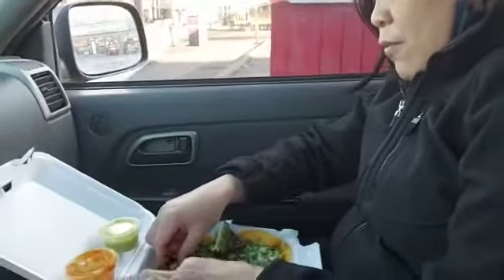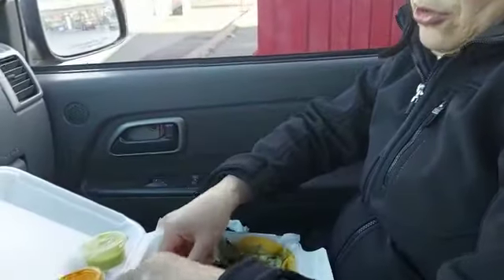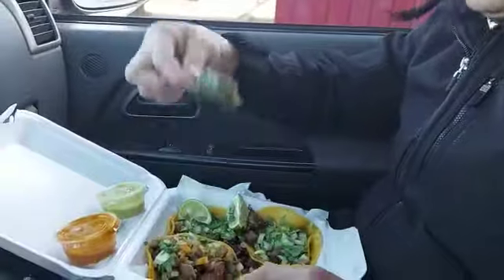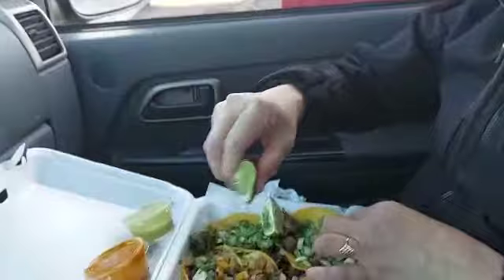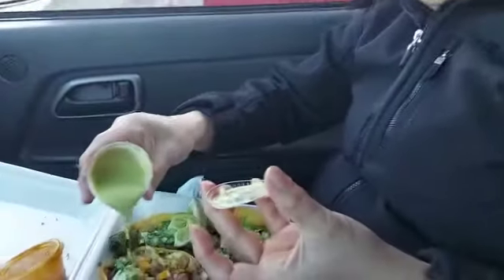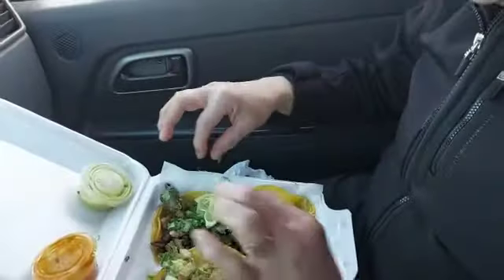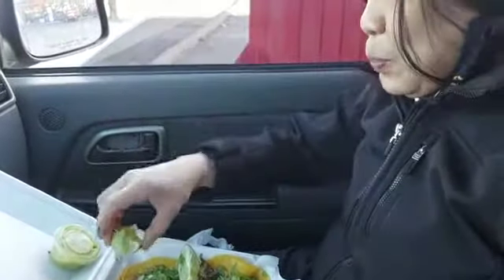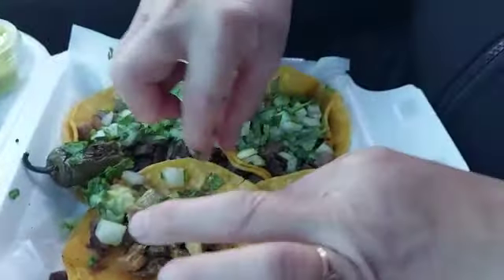🔆TACO DE LENGUA Mexican food lunch ko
This lengua de taco is mexican food most spanish people love to
it this.This is made of beef tounge boiled with salt, bayleaf,
whole pepper corn until it tender. Chopped celantro. onion slice lime with chilli mild sauce and avocado sauce and tortilla.